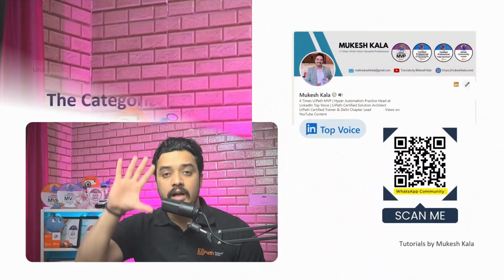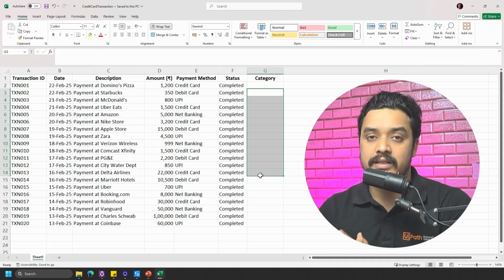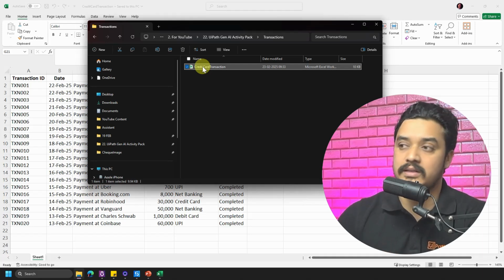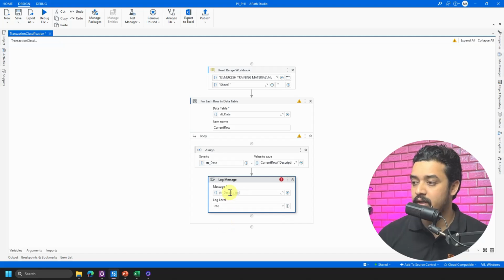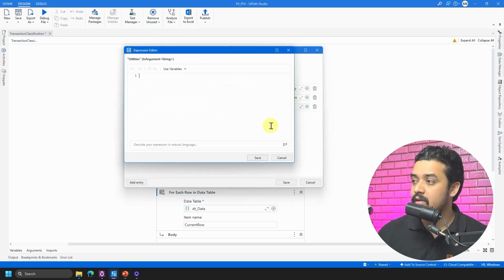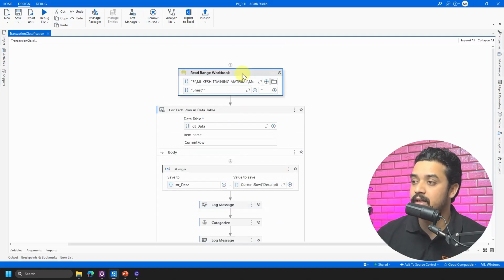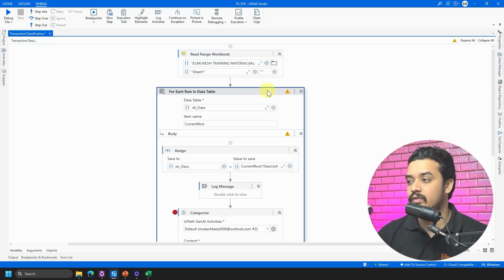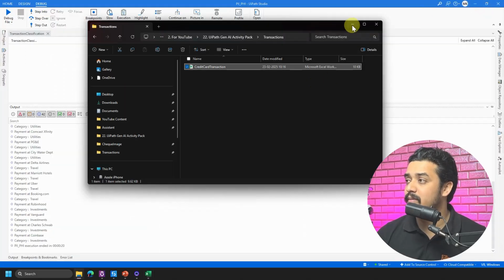5. Build Use Case: Categorize Credit Card Transactions Using UiPath Generative AI Activities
Want to learn how to categorize content based on provided categories using UiPath? In this video, I walk you through the categorization process, explaining its importance and demonstrating a real-world use case step by step where we are categorizing the Expenses

📌 Chapters:
⏰ 0:00 - Introduction
⏰ 1:30 - Our Approach
⏰ 2:04 - Introduction to the Use Case
⏰ 5:18 - Code the Use Case in Studio
⏰ 11:29 - Adding Categories
⏰ 16:58 - Writing Data Back to Excel

By the end of this tutorial, you'll have a solid understanding of how to implement content categorization in UiPath to enhance data organization and automation. 🚀

 Happy Automation!

►►►►►► Tags ◀◀◀◀◀◀◀◀
uipath
mukesh kala
uipath tutorial
uipath projects
rpa projects
ui path
uipath rpa
rpa uipath tutorial
UiPath
 GenAI
ArtificialIntelligence
 UiPathGenAI
ContentGeneration
 IntelligentAutomation
MachineLearning, ProcessAutomation, AIAutomation, TechTutorial, UiPathCommunity, DigitalTransformation
UiPath Generative AI
Detect and Translate Activities
UiPath AI, UiPath Automation
Language Detection
Text Translation, UiPath Studio
Robotic Process Automation
AI in Automation, UiPath Tutorial
UiPath Use Case
Automate Language Processing
UiPath AI Activities
UiPath, PII Filtering
Data Privacy, Automation
PHI Protection
UiPath Tutorial, RPA
Data Security, Compliance
Machine Learning
AI, Process Automation
Sensitive Data
Tech Tutorial